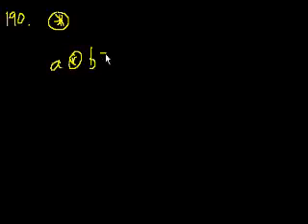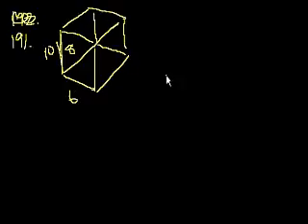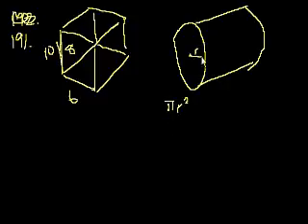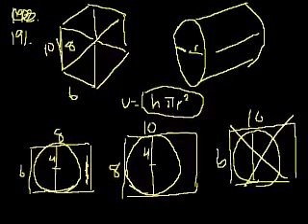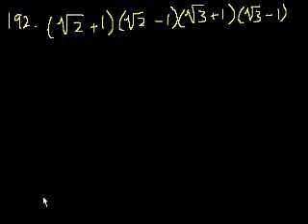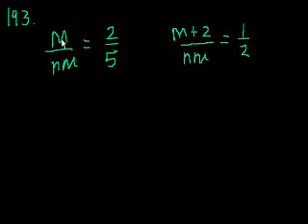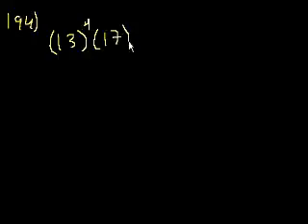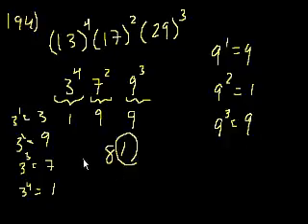GMAT Math 38